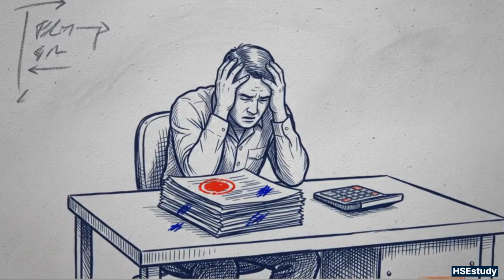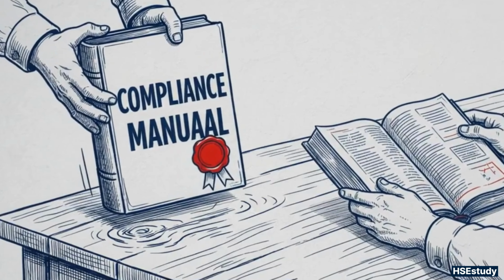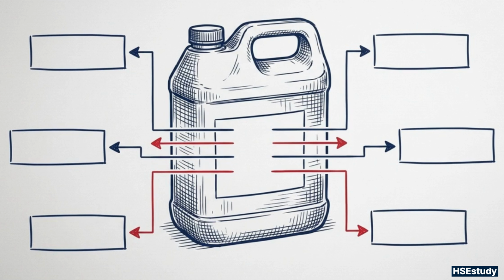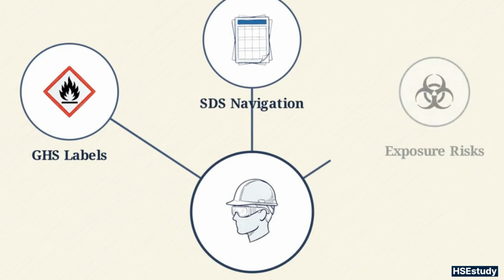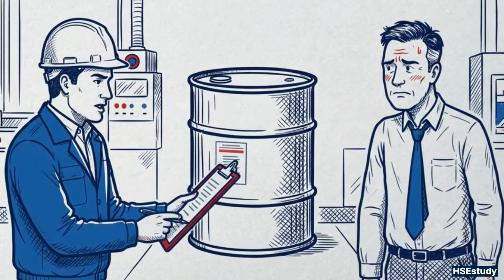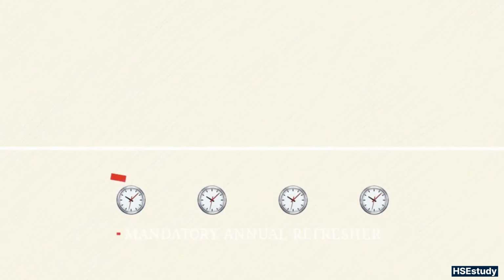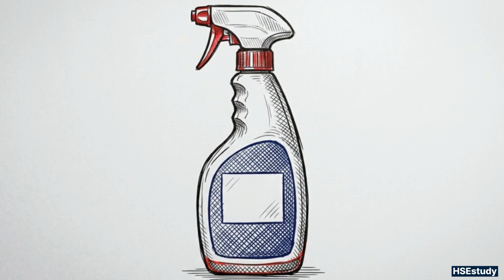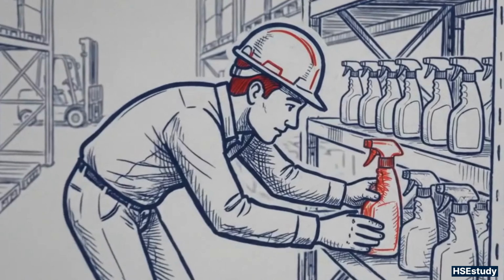This OSHA ‘EXCEPT’ Rule Is Costing Companies Thousands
This video is for educational and informational purposes only and does not constitute legal advice.

A single OSHA Hazard Communication violation can cost over $16,000—but the real risk comes from small compliance mistakes most safety managers overlook.

In this video, we break down the 5 mandatory pillars of OSHA HazCom compliance and the hidden exceptions (“EXCEPT” rules) that cause instant audit failures.

If you’re a safety officer, EHS manager, or employer, understanding these details can help you avoid fines, pass inspections, and protect your workforce.

🚨 What you’ll learn:

The 5 required pillars of OSHA Hazard Communication
Common audit failures (secondary containers, SDS, labeling)
The “Immediate Use” exemption explained clearly
Why old MSDS sheets are a direct violation
Real audit-style questions to test your compliance

💡 This guide is designed for:

Safety managers
OSHA compliance officers
Industrial workers
Manufacturing & construction leaders

📌 Take action this week:
Audit your secondary containers and SDS system—this is where most violations happen.